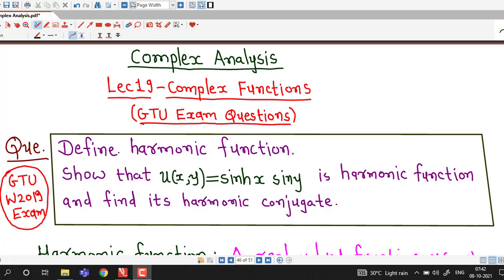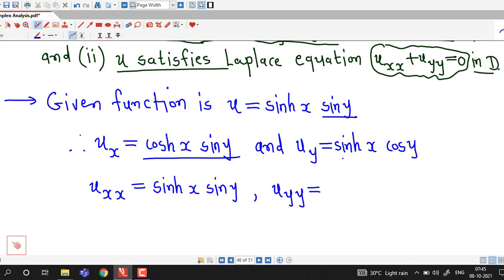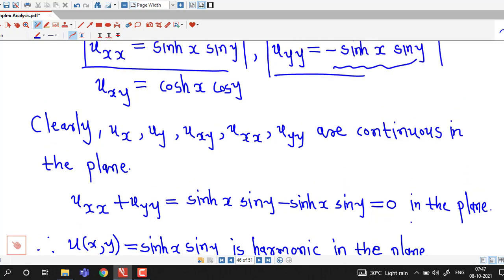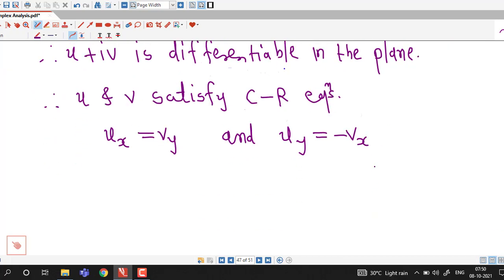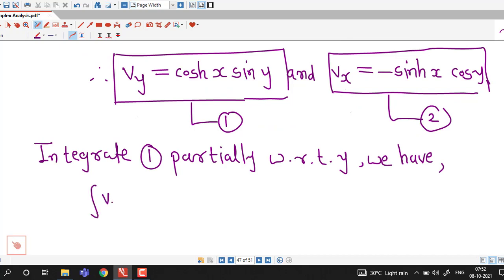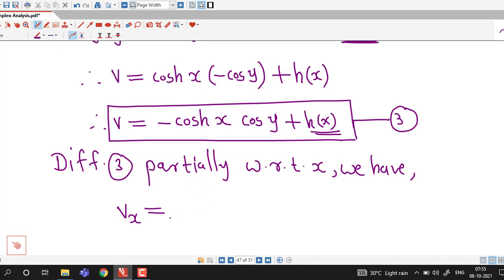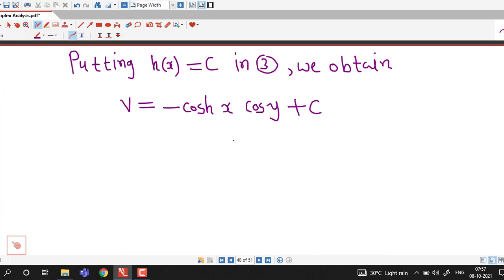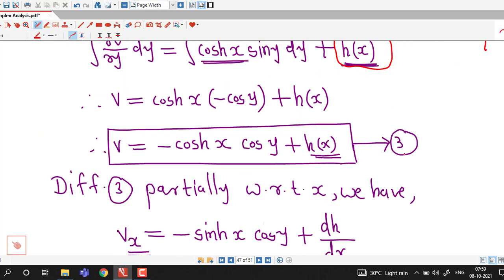Lecture19/Complex Functions/GTU Exam Questions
In this lecture we discuss one question on finding harmonic conjugate of harmonic function. This question was asked in GTU Winter 2019 Examination